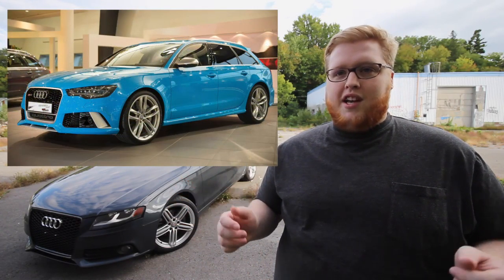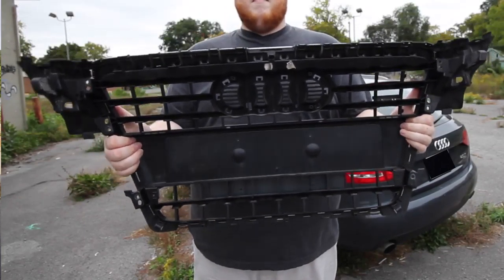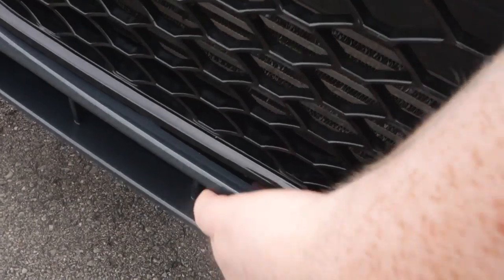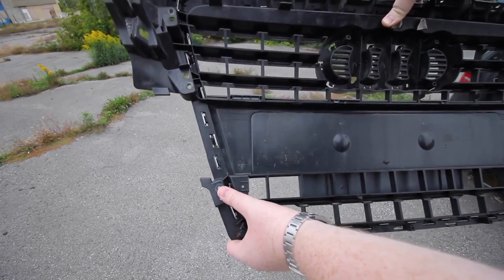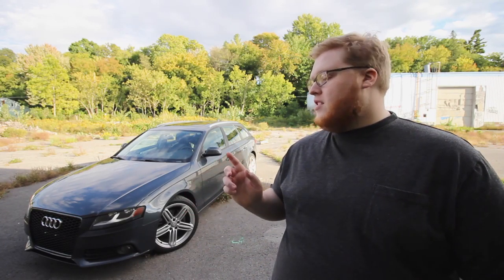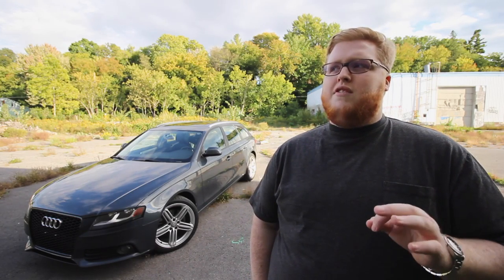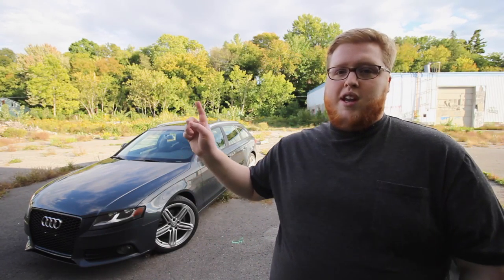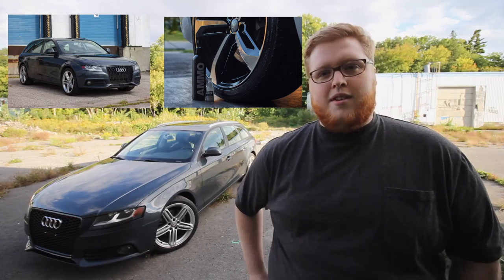ECS Tuning RS Style Grille Review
If you've already got your grille or you're looking for an installation guide. The next two links are for you. The first is a written guide with pictures and the second is a video from 1A-Auto.com